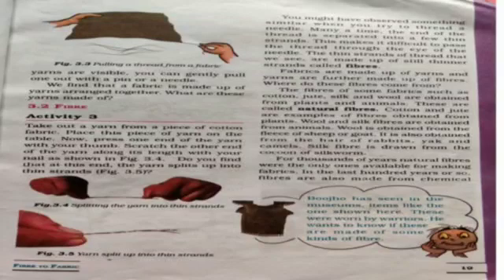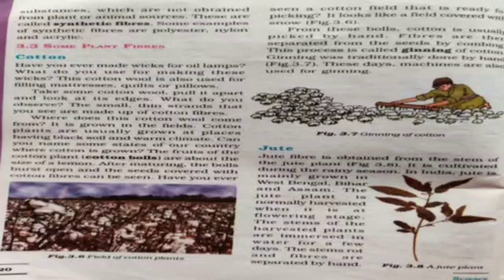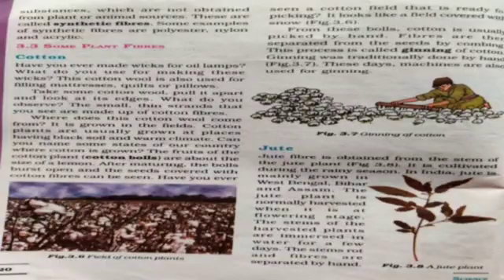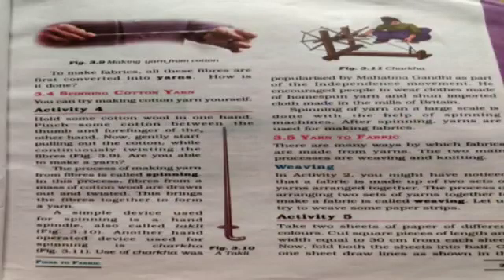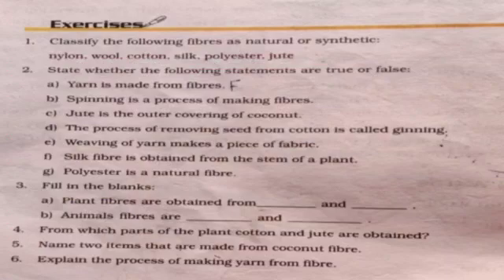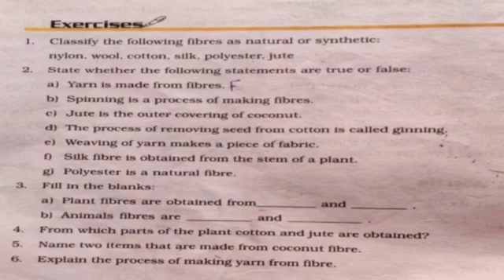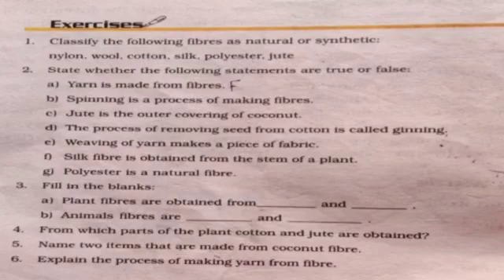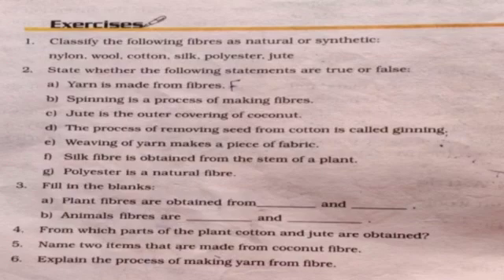Class 6/science/ Ch 3 fibre to fabric recapitulation